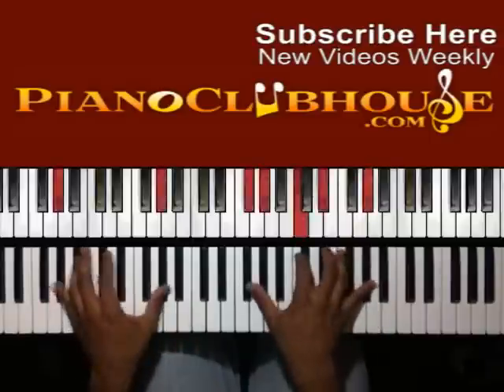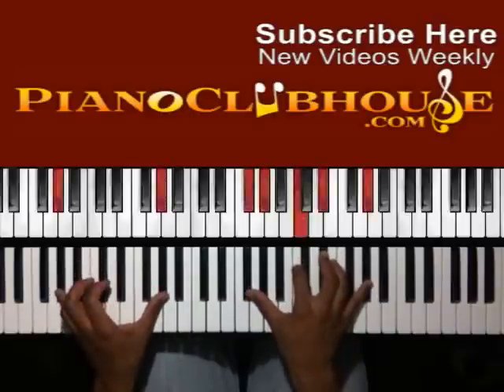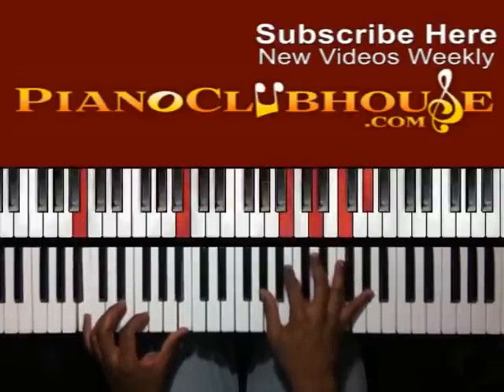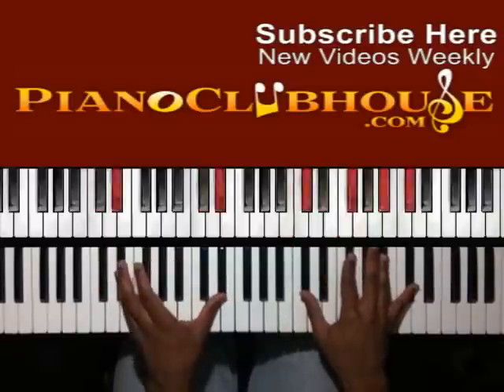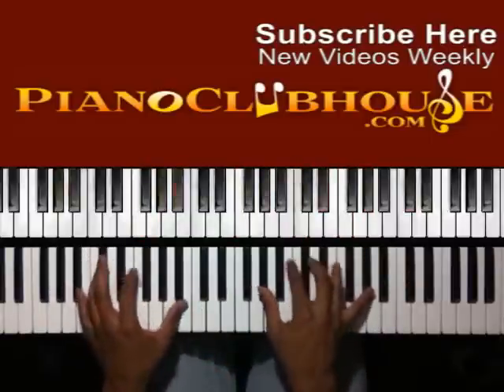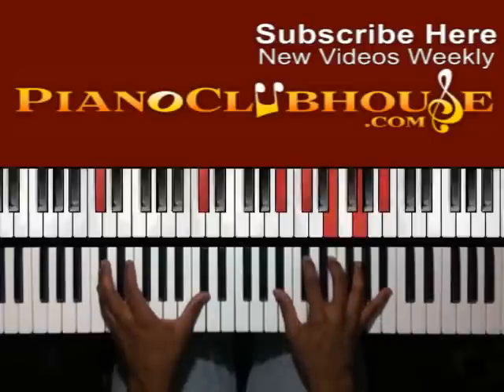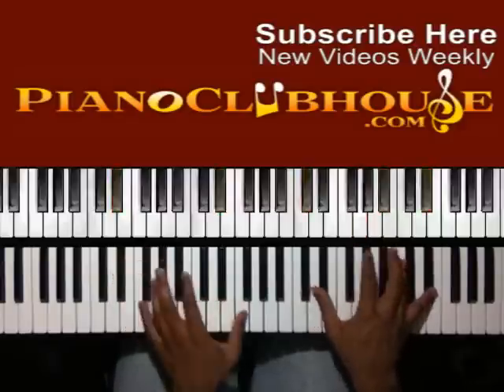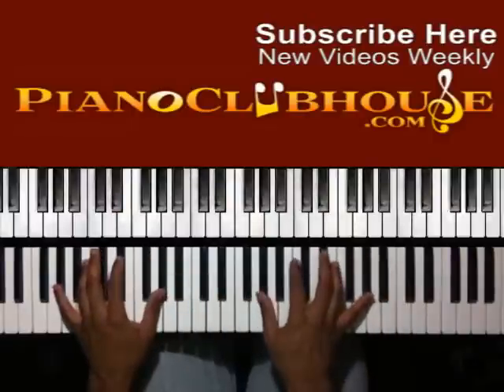♫ How to play "TRADITIONAL A-FLAT PROGRESSION"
This is a tutorial/how to play "TRADITIONAL PROGRESSION IN Ab". For access to more full-length tutorials, visit PianoClubhouse.com.